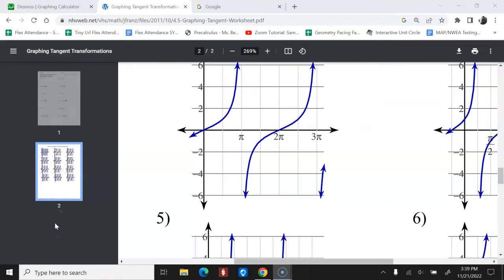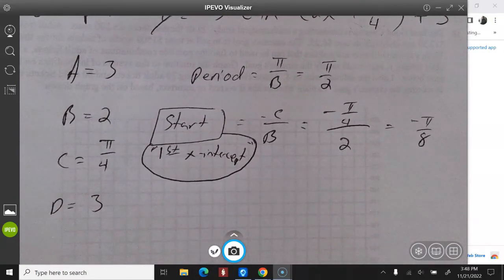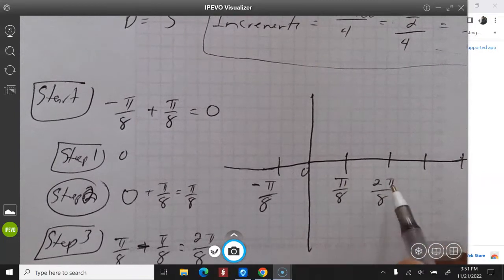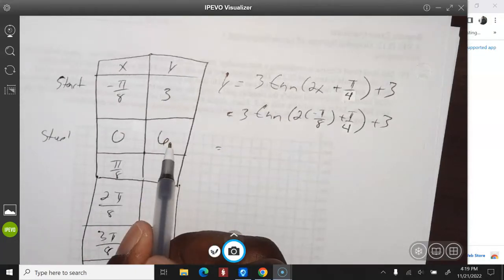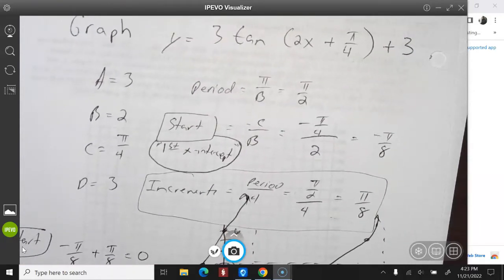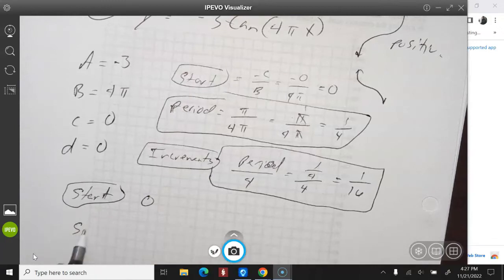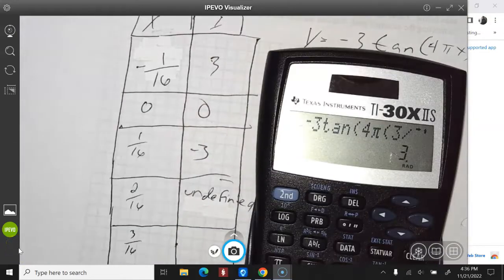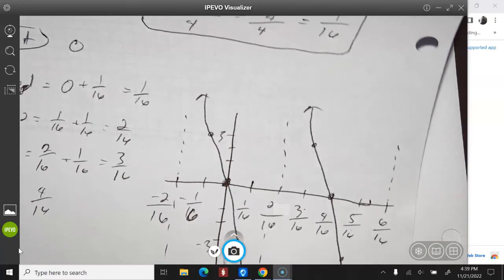Graphing Transformations of Tangent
This video explains how to graph the Tangent curve